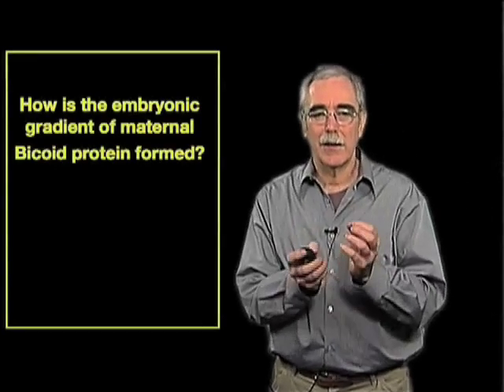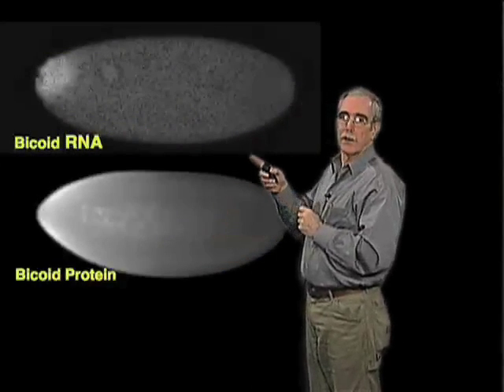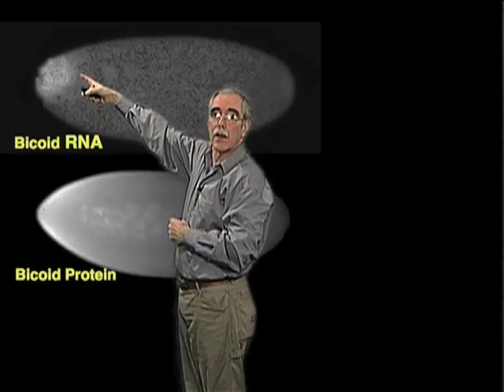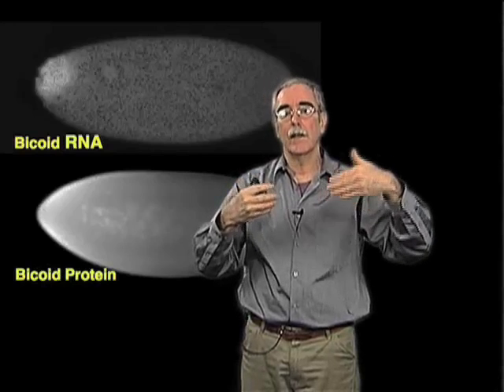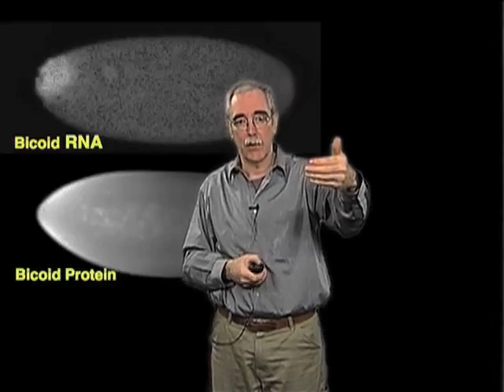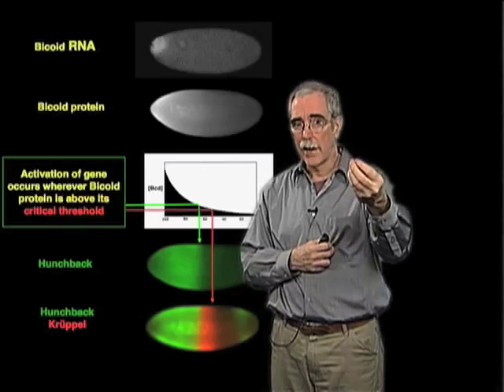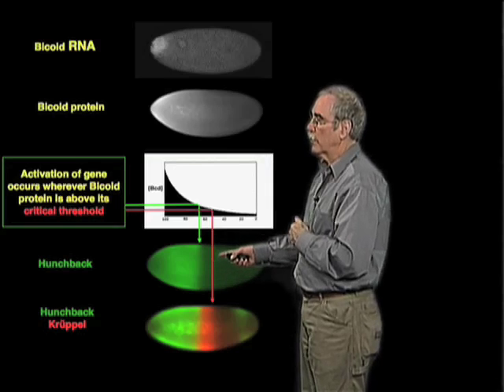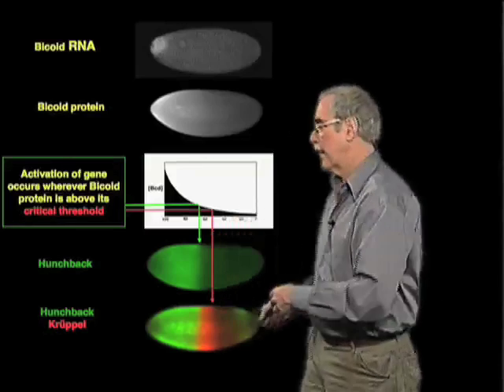Bicoid protein gradient in the embryo - Eric Wieschaus (Princeton/HHMI)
Bicoid protein gradient in the embryo.